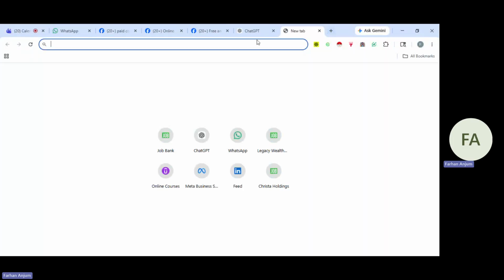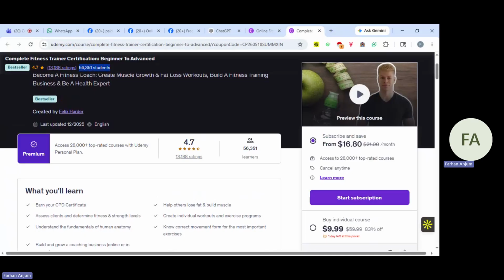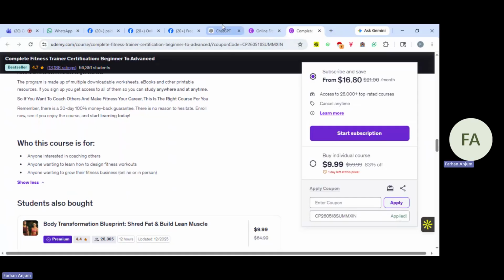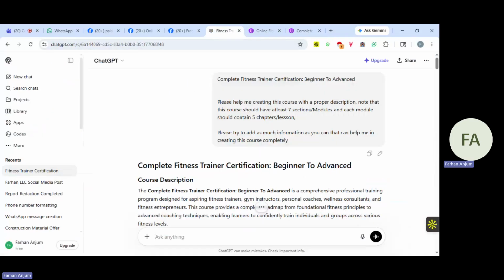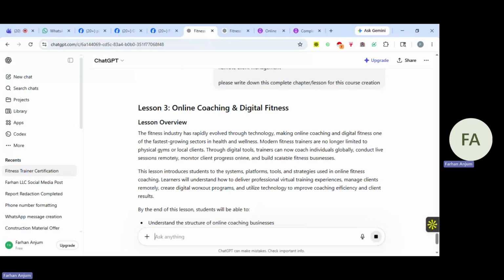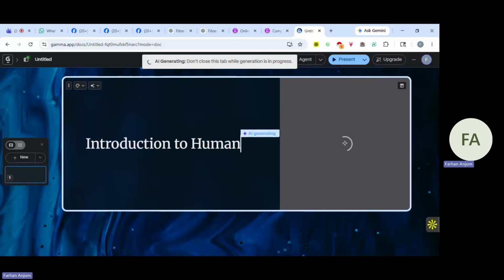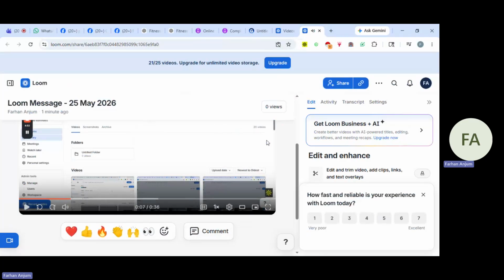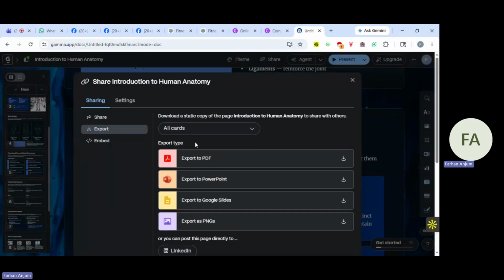Bizlockr VC | How Make Courses With AI | 25.05.2026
Want to create online courses faster and more efficiently using AI? This training session shows you how to make courses with AI and turn your knowledge into structured learning content with less manual effort.

In this video, you’ll learn how to use AI tools to plan, organize, and create professional course materials step by step.

✅ How AI can help with course creation
✅ Planning and structuring your course content
✅ Generating lessons, quizzes, and materials using AI
✅ Organizing modules for better learning flow
✅ Tips to improve course quality while saving time

This session is perfect for educators, creators, freelancers, and entrepreneurs who want to build scalable digital education products.

AI can simplify the process — while your expertise creates the value.